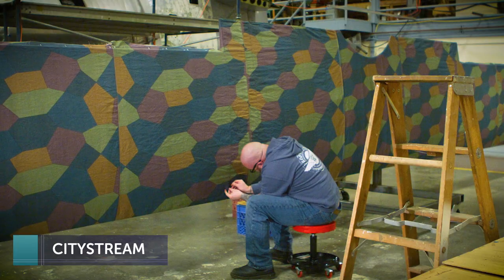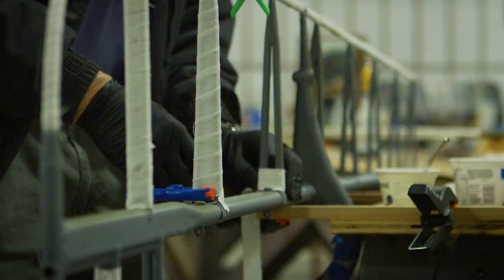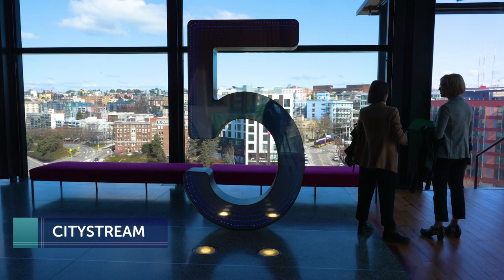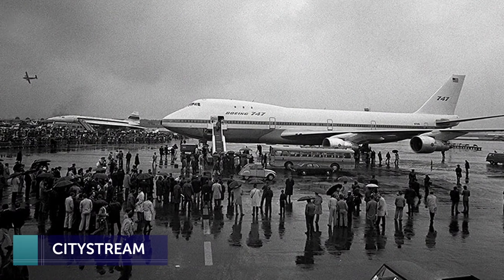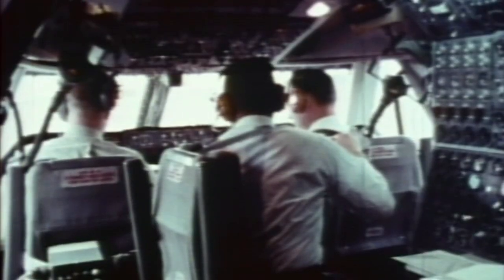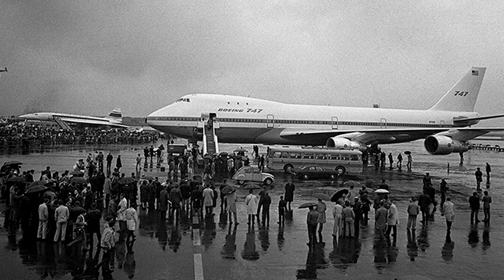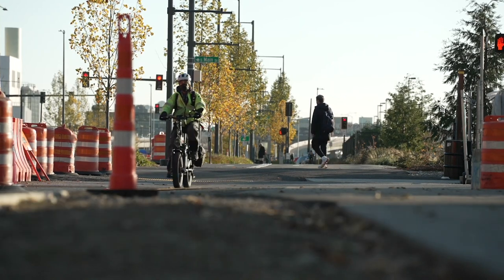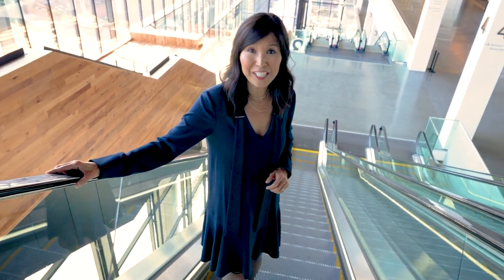CityStream: Aviation Restoration & Convention Center Expansion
The Museum of Flight is filled with exhibits that honor many eras of aviation and space exploration. A highly skilled restoration team gets credit for returning the luster to these artifacts. See the dedication and push for perfection these technicians bring to the job. Speaking of world-renowned aircraft, the Boeing 747 just ceased production of the Jumbo Jet. Well look back on its remarkable history and how the 747 came to be! Host Mona Lee Locke shares these stories during a mini tour of the gleaming new addition to the Seattle Convention Center.